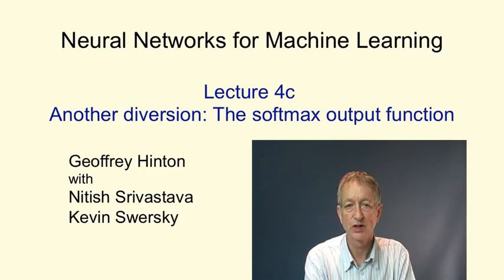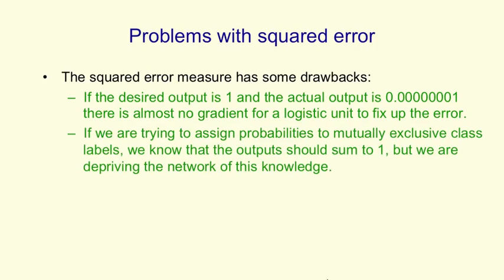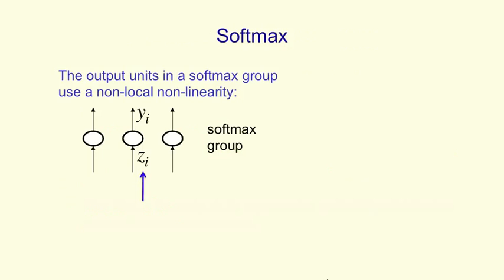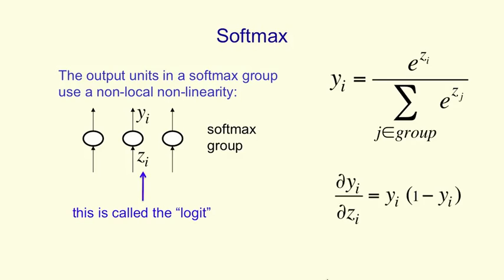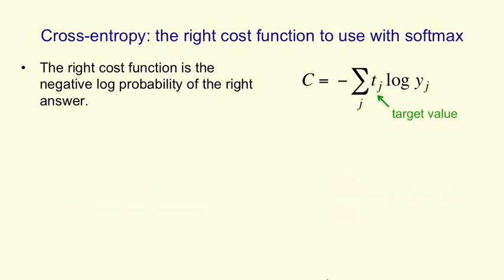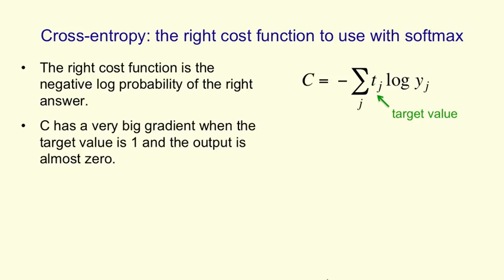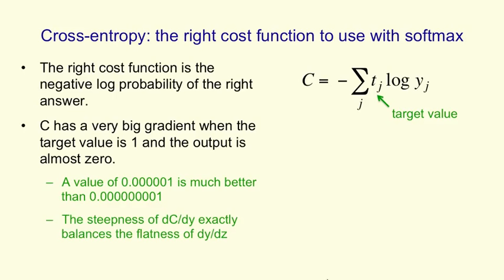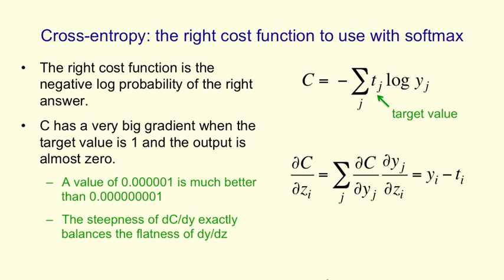4 - 3 - Another diversion The softmax output function [7 min]